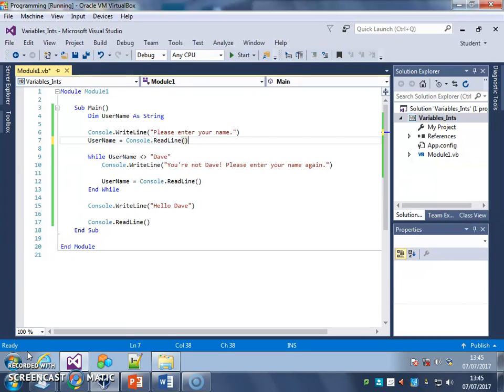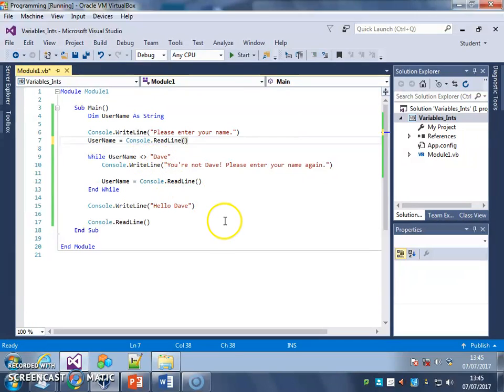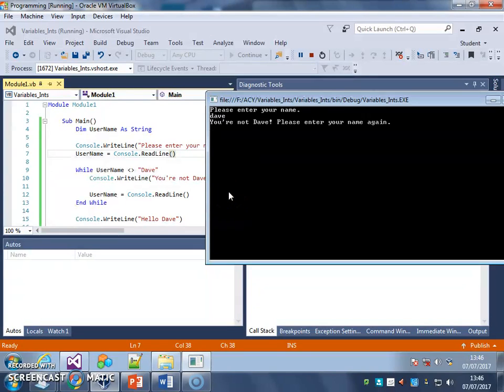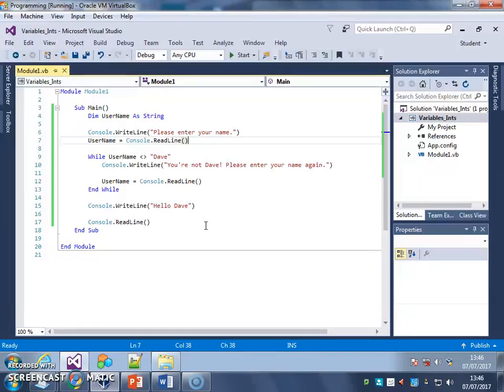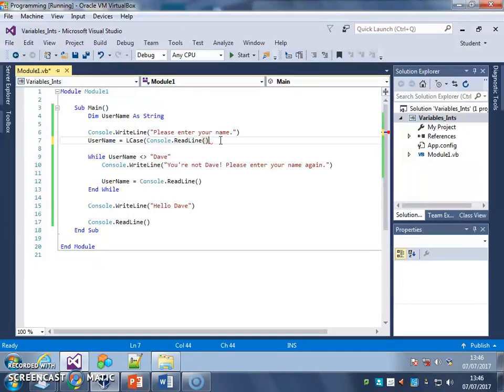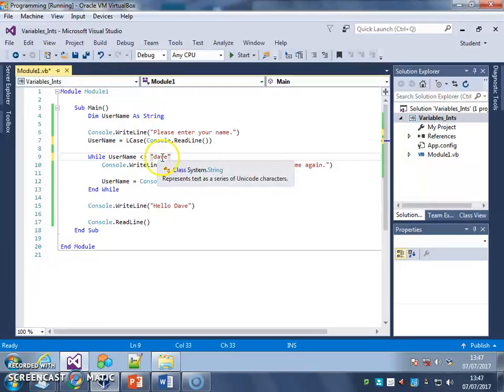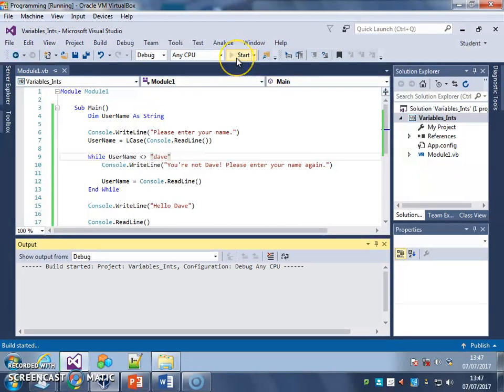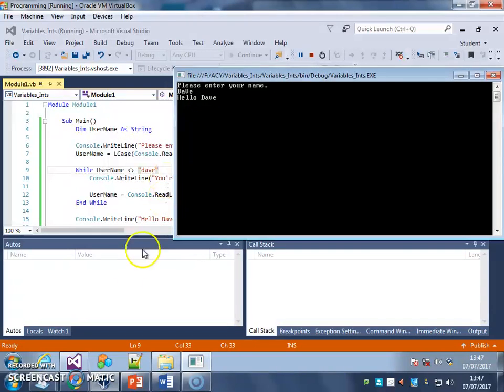1 Lower Case